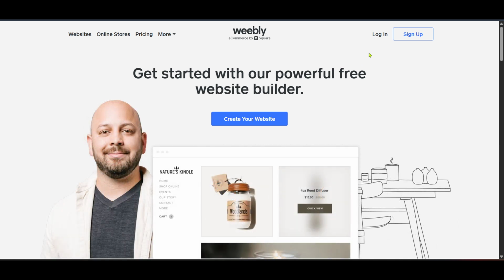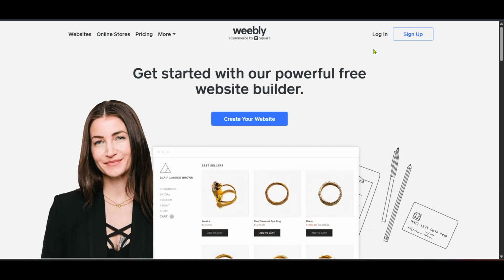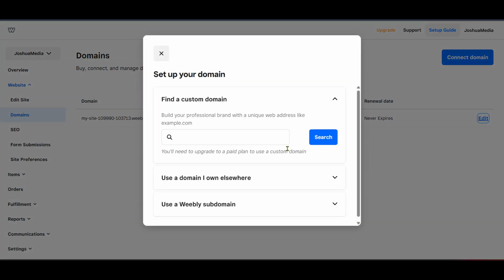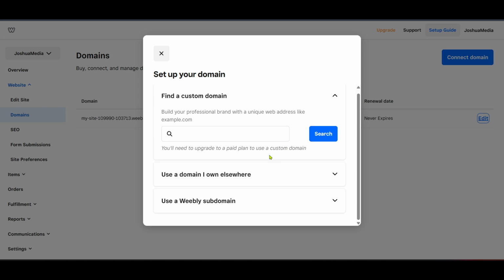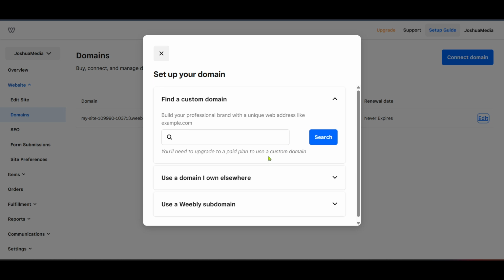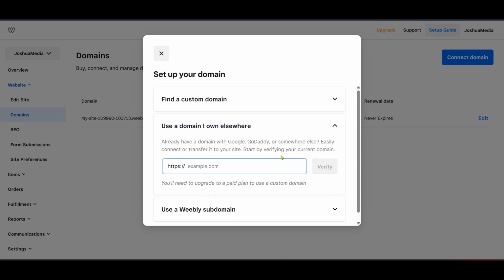How To Change Weebly Domain Name (Full 2025 Guide)